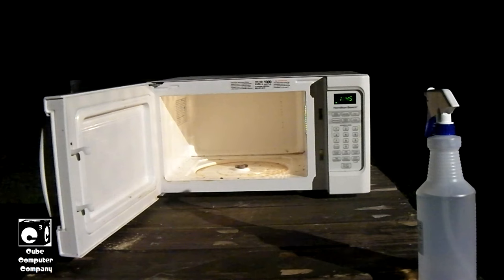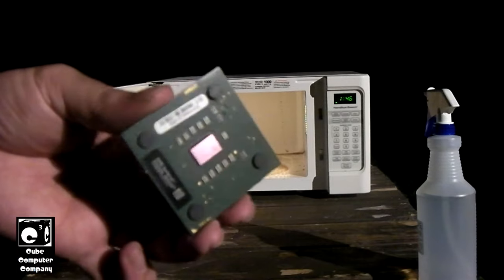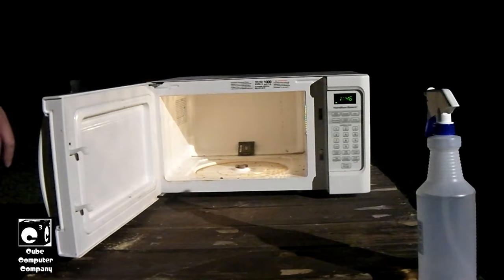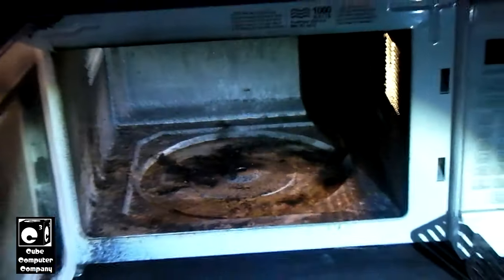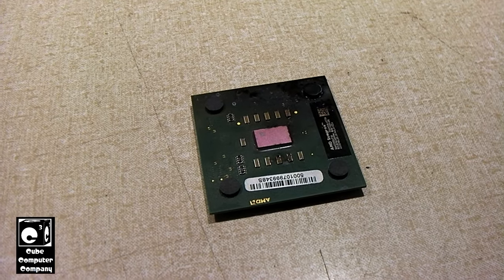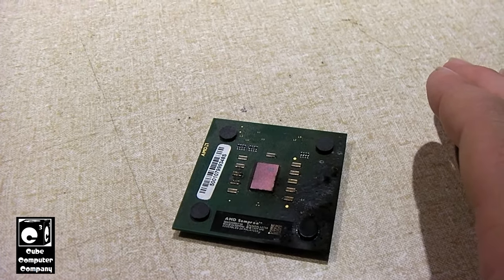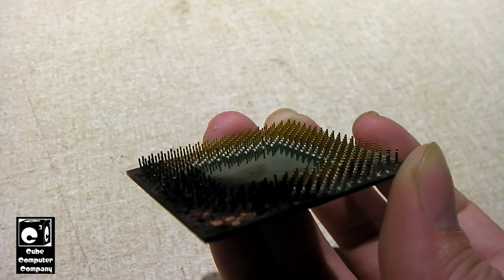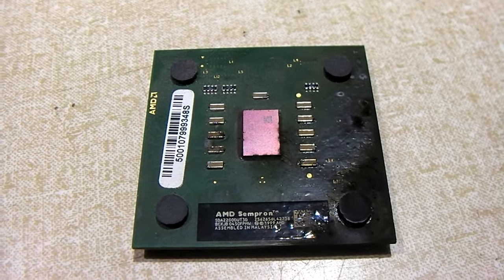AMD Sempron 2200+ (Athlon XP) CPU in the microwave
*Do NOT repeat what you see in this video.
On this day in 2010, the original Cooking with Intel video was posted to Cube Computer Channel! That video has remained the most popular video on the channel and is responsible for a good portion of this channel's growth over the years. To celebrate 13 years of Cooking with Intel, I have decided to turn the tables and this time cook the CPU in the microwave. Microwaving an old CPU resulted in a very spectacular and entertaining plasma show.

*This was performed outdoors in a microwave no longer used for food prep, with the glass removed from the door to allow for ventilation and to hear what's going on inside (the metal mesh in the door is what contains microwave radiation inside the cavity). I have good knowledge of how microwaves work, and like other videos on YouTube of non-food items getting microwaved, this should not be performed unless you absolutely know what you are doing. I had also worn a P100 respirator mask to help prevent inhalation of nasty fumes. This is for entertainment and educational purposes only.